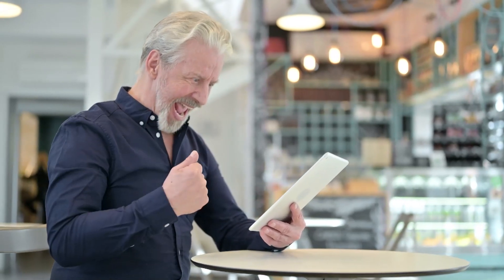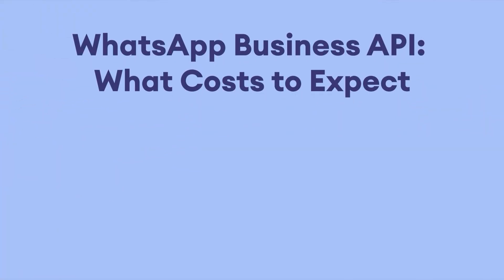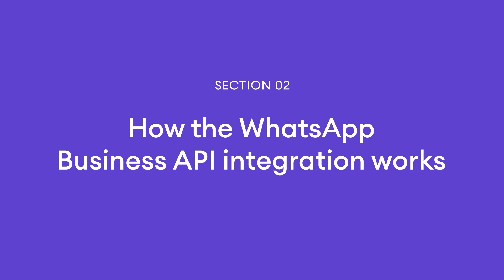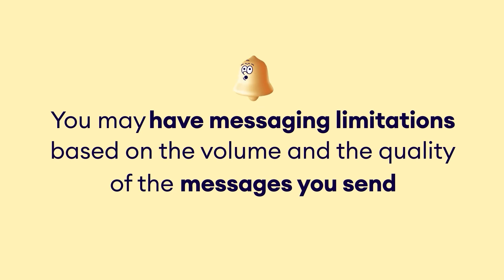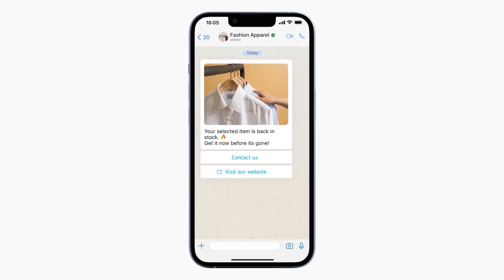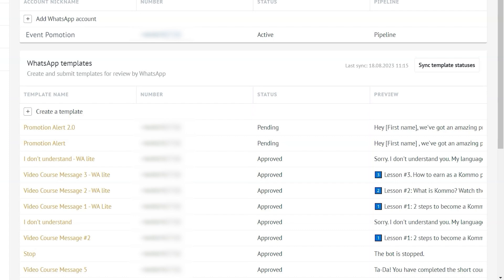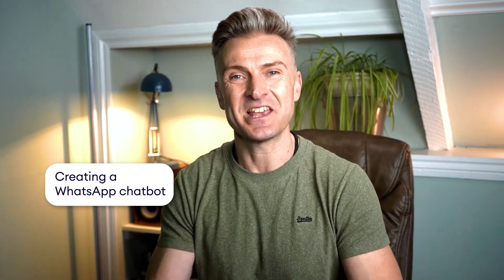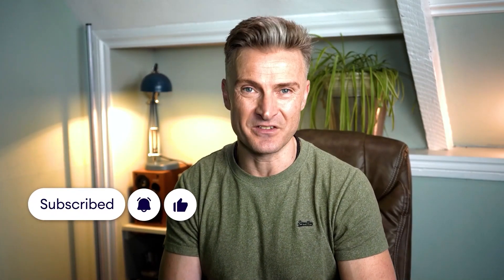The Ultimate Guide to Using WhatsApp Integration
Learn how to use WhatsApp integration to streamline your CRM, automate customer communication with message templates, and enhance customer service with a chatbot. This ultimate video guide covers everything you need to know!🤓

Please note: The WhatsApp Business API integration is no longer available. From now on, please use the WhatsApp Cloud API integration